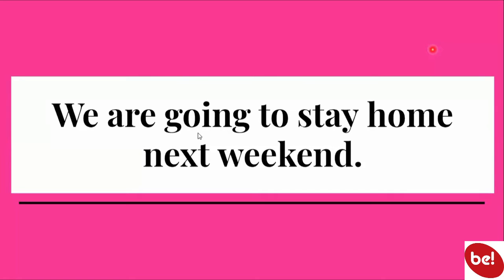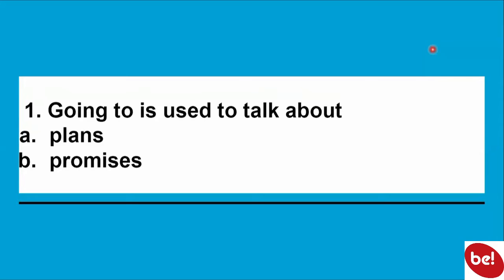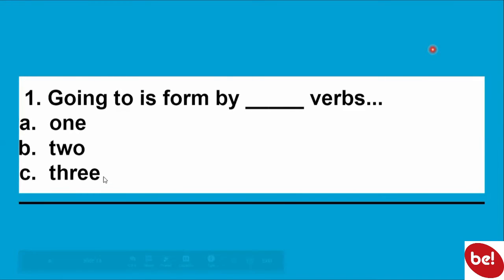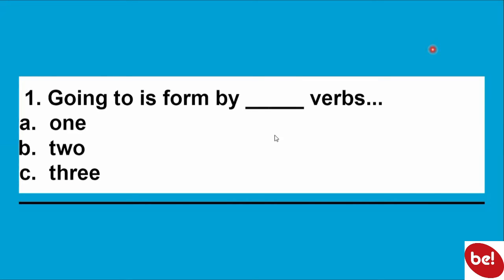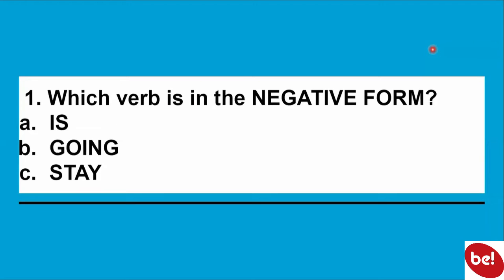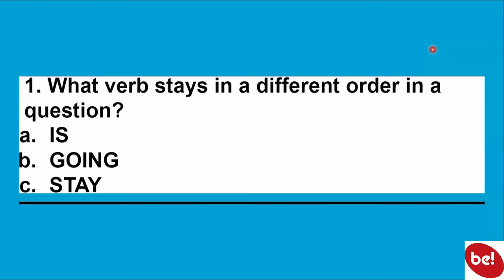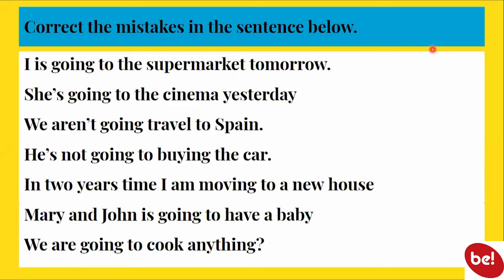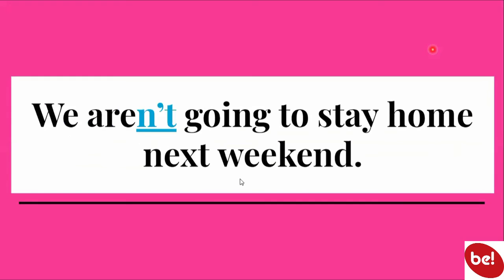Elementary - Touchstone - Unit 4A - Going to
Going to for future plans